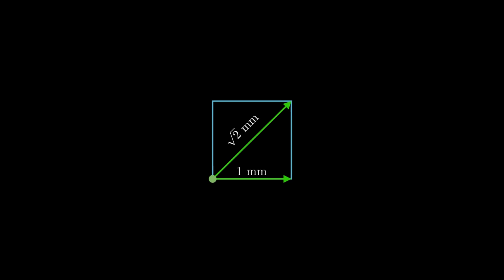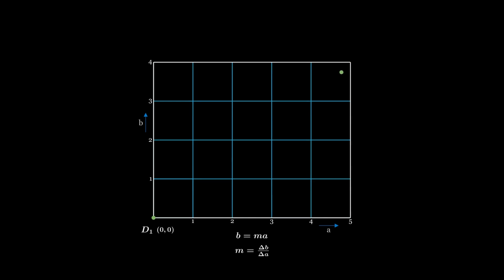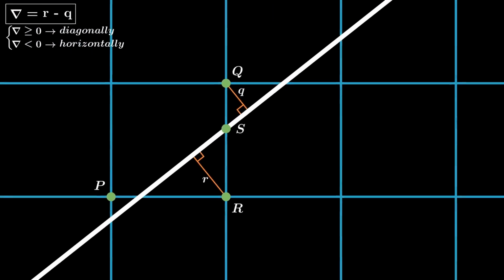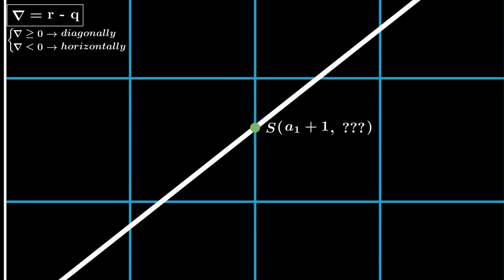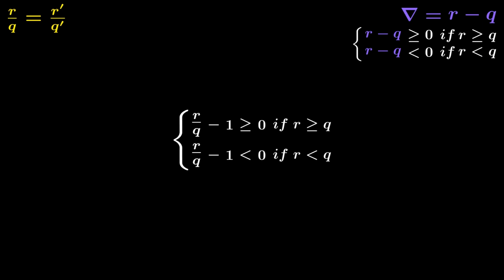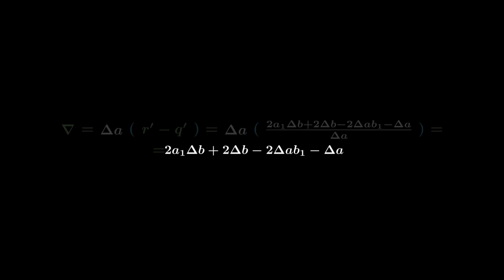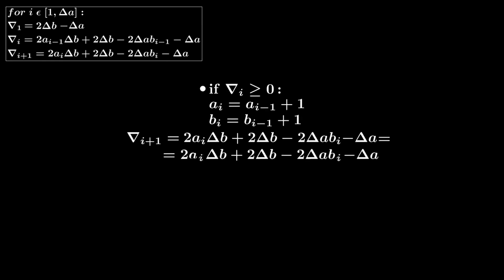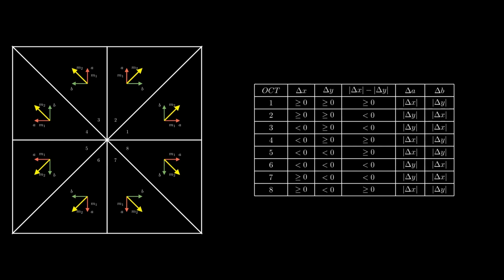Maths Behind Bresenham's Line Algorithm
Useful links regarding the topic:
* The original paper:
Bresenham, J. E. (1965). Algorithm for computer control of a digital plotter. IBM Systems Journal, 4(1), 25–30. DOI: 10.1147/sj.41.0025

* More papers that pioneered computer graphics:
Seminal Graphics: Pioneering Efforts That Shaped The Field. (1998). In ACM eBooks. DOI: 10.1145/280811

Directed by Oleksii Dopira
Written by Oleksii Dopira and Peter Khoruzhenko
Edited by Peter Khoruzhenko
Animations created by Bogdan Sokurenko and Oleksii Dopira